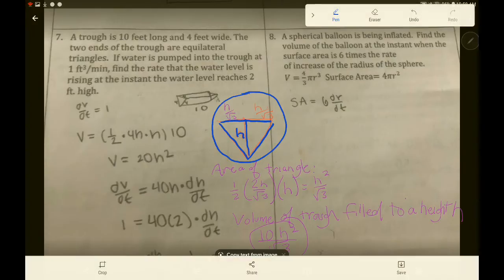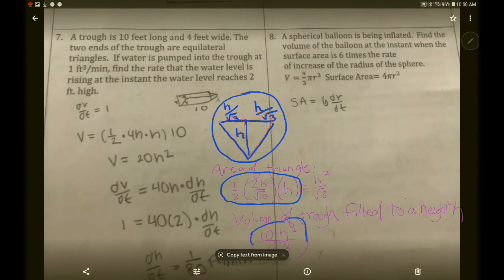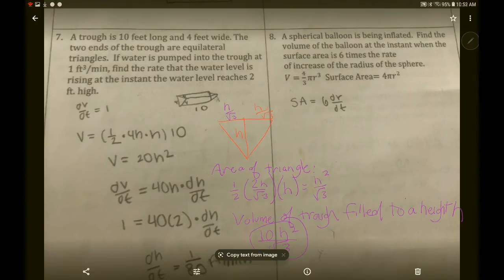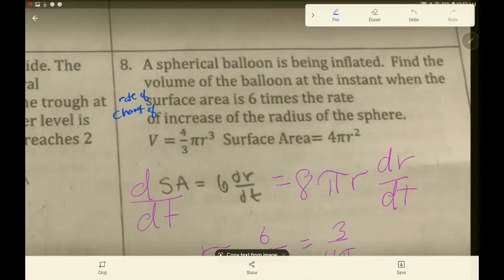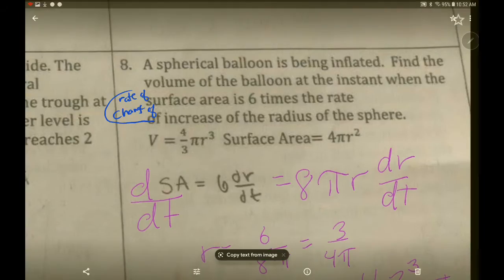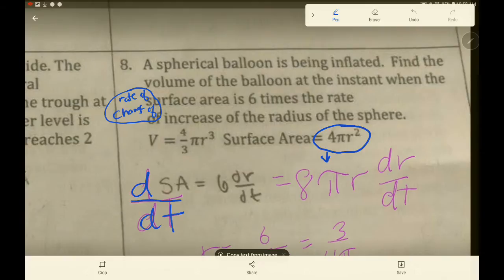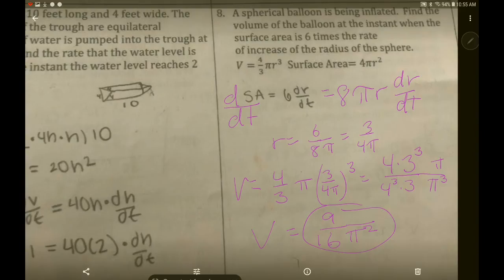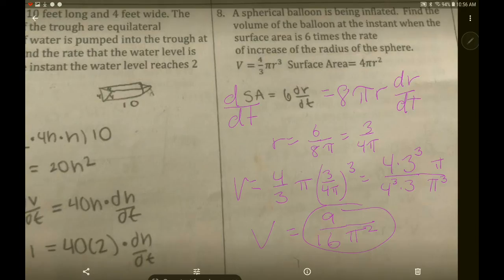Larry Smith Live Stream